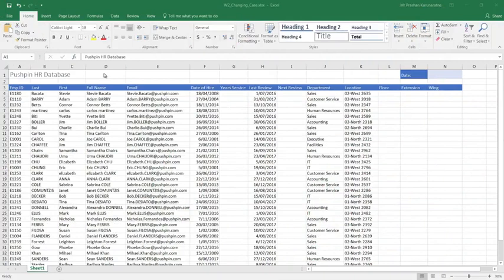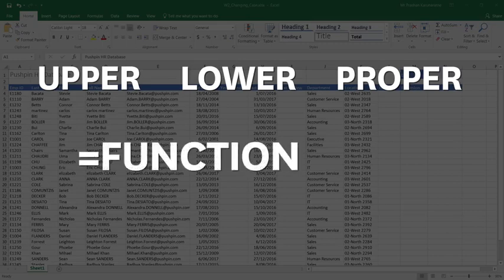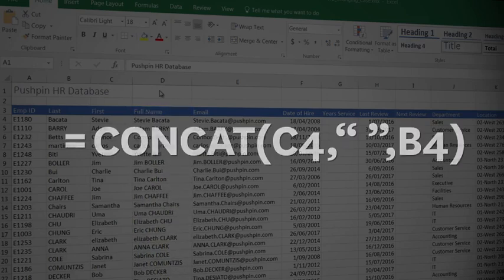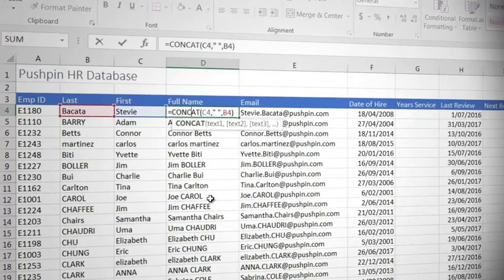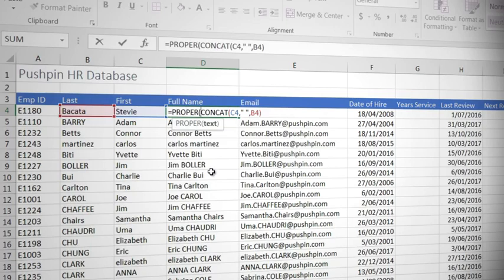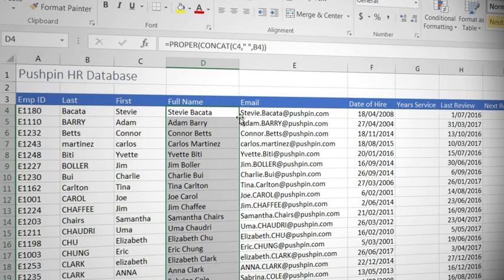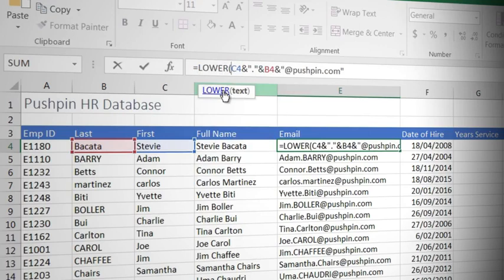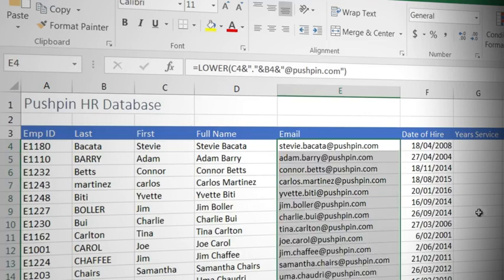Practice Video Changing Text Case UPPER, LOWER, PROPER